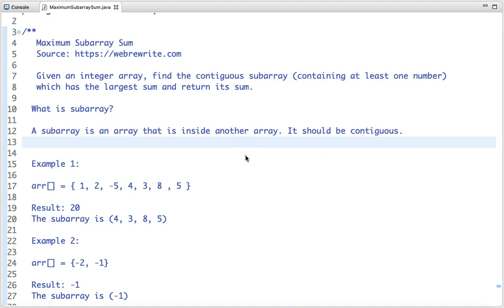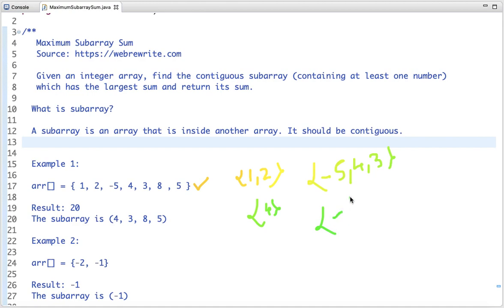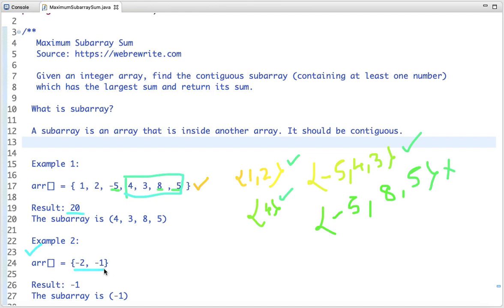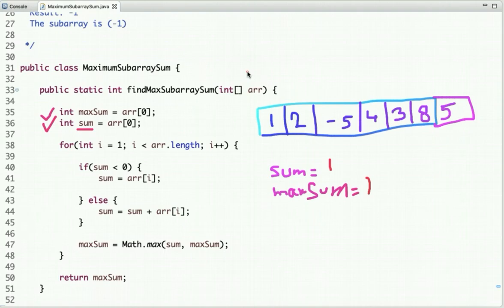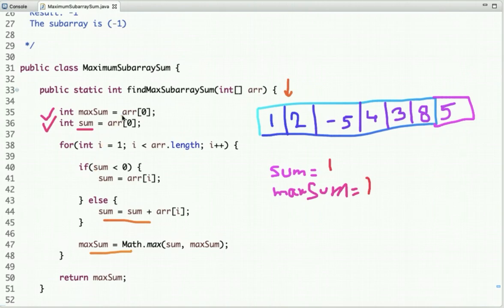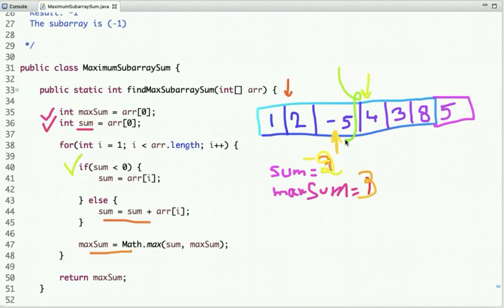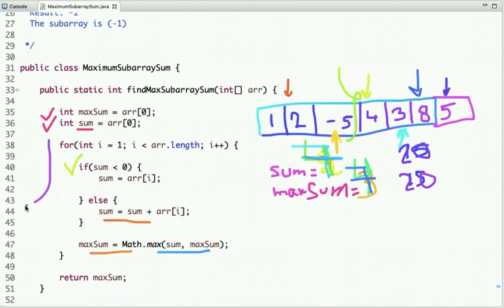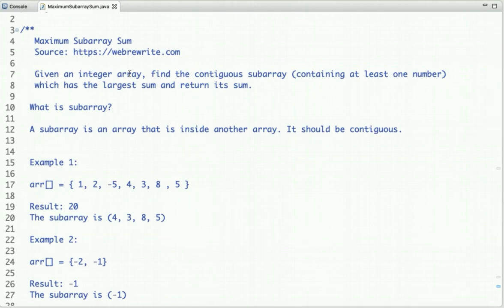Maximum Subarray Sum (Algorithm & Java Code)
Given an integer array, find the contiguous subarray (containing at least one number) which has the largest sum and return its sum. This code works both for positive and negative cases.